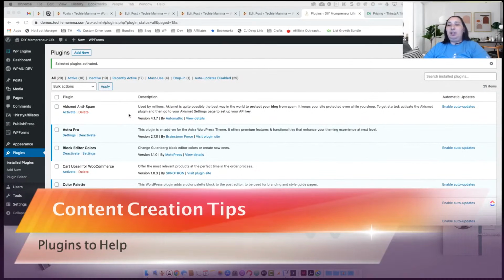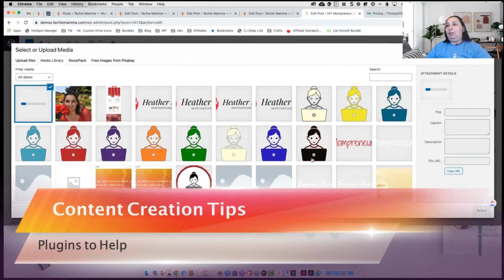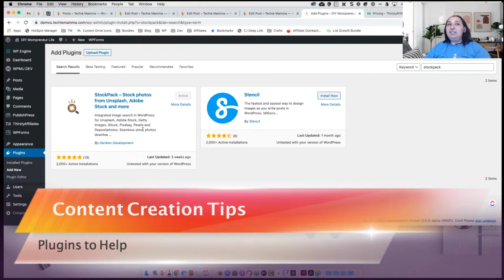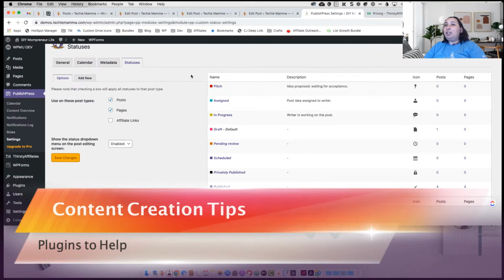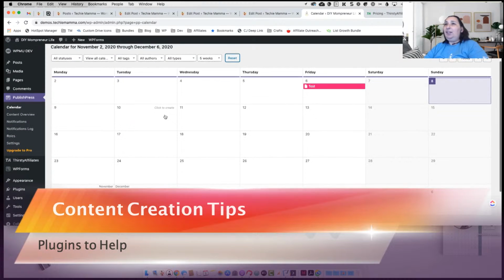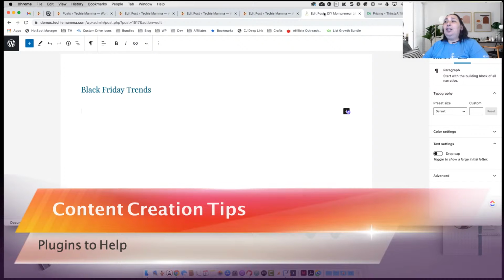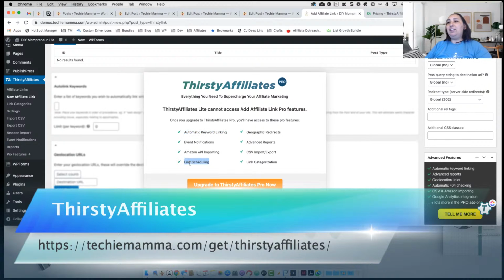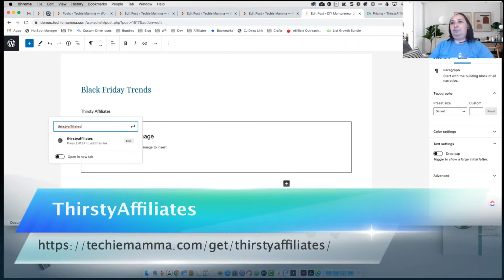Content Creation Plugins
Keeping up with content can be super difficult, from social media to fresh blog posts and new pins all the time. In the world of WordPress for blog posts these plugins are golden to save time and energy.

Batch your workflow and use the plugins to revamp and level up your content creation strategy.

STUFF MENTIONED IN THIS VIDEO:
👉 More about StockPack: Get 430 million+ stock images in WordPress with StockPack